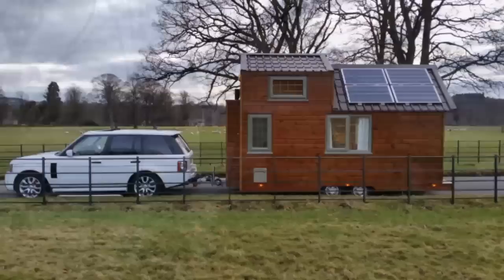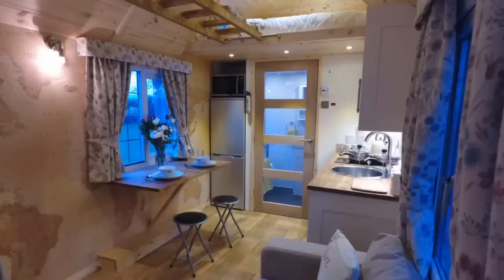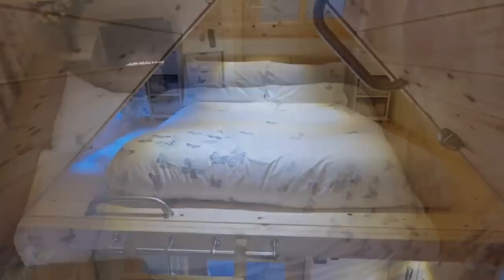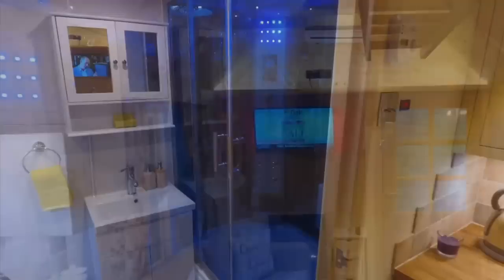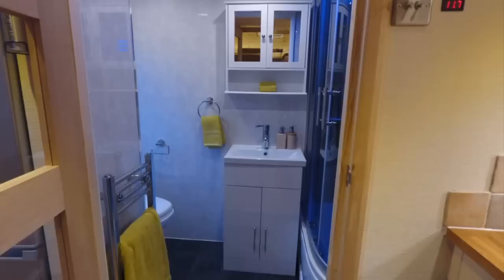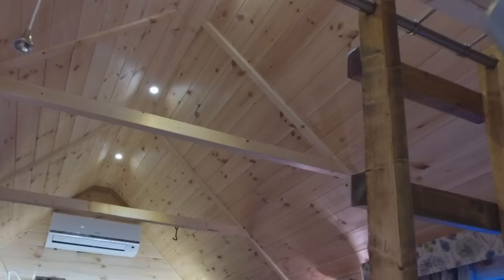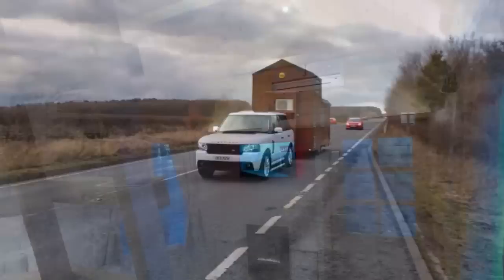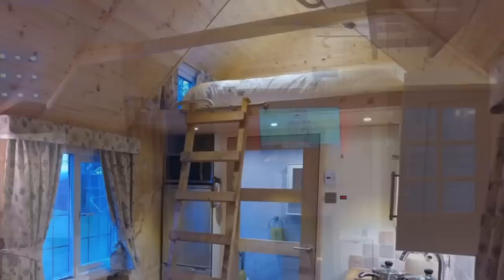Take a look inside our 18ftx8ft show home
Our 18ft x 8ft fully mobile and road legal show home